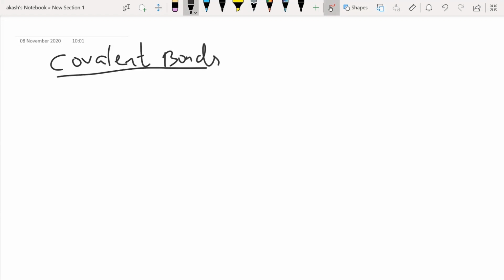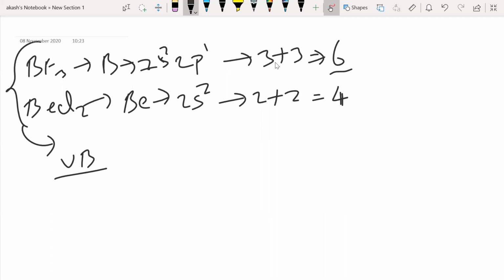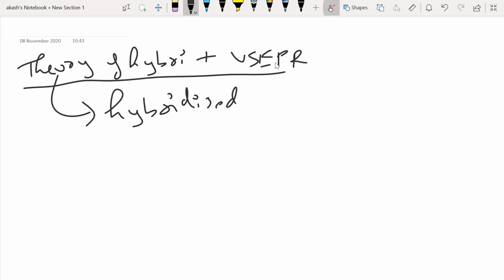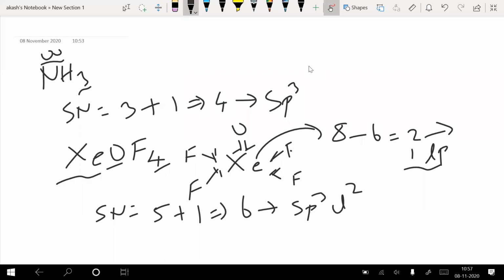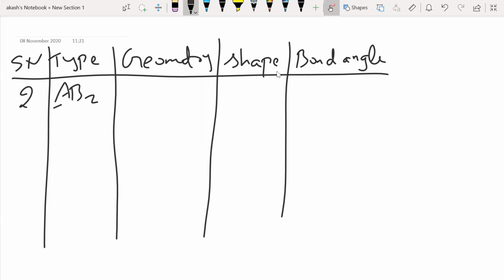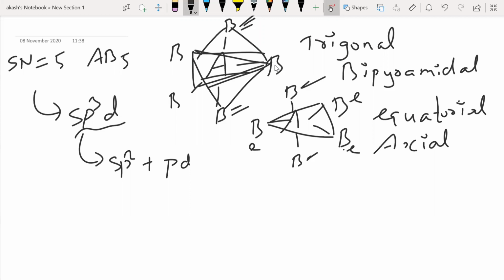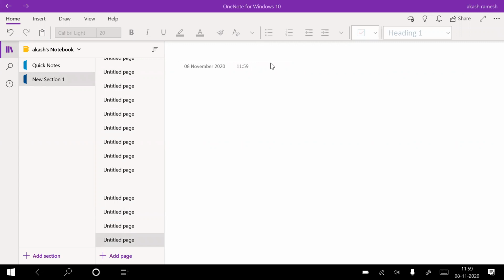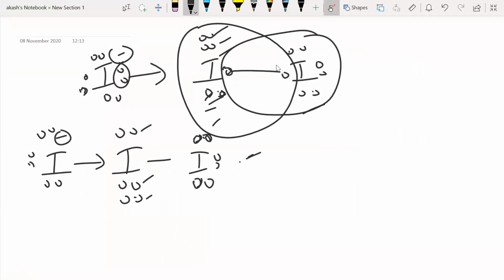XII JEE Chemistry 8th Nov 2020